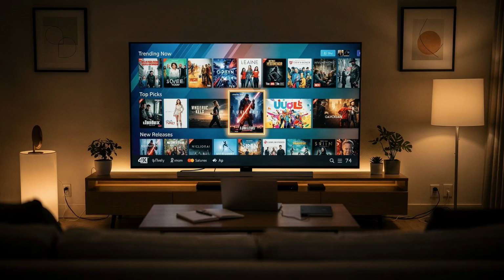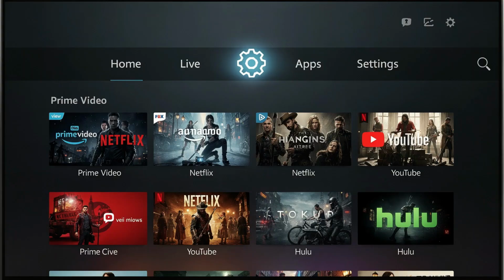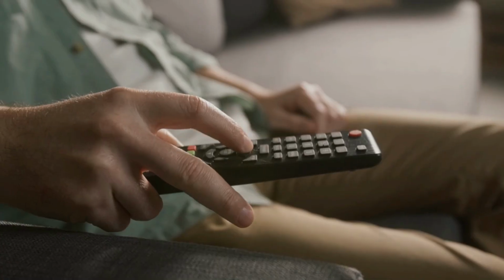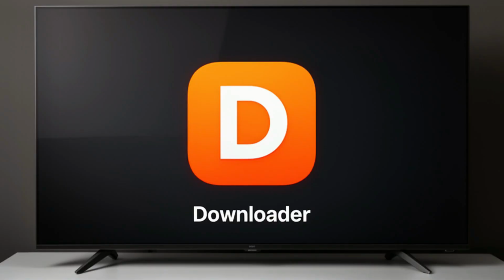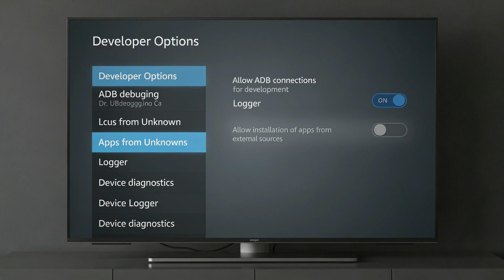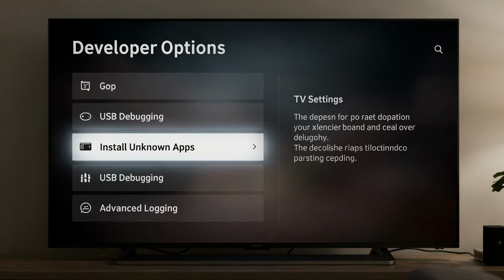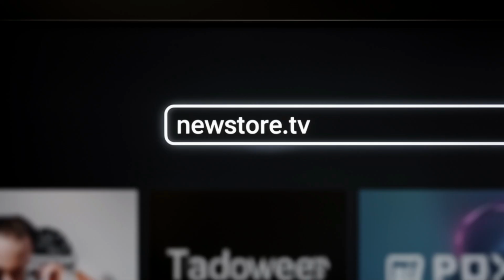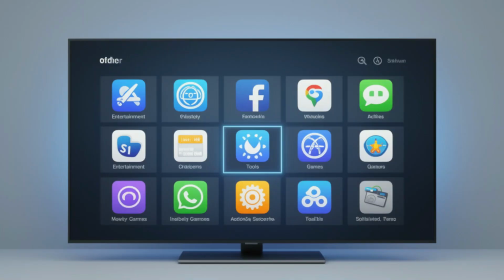EVERY Firestick User Needs This FREE Amazing App NOW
Discover the ultimate FREE app that every Firestick user needs to install NOW. This amazing app will revolutionize your streaming experience, providing you with unparalleled access to a vast library of content. Whether you're looking for movies, TV shows, or live sports, this app has got you covered.

With its user-friendly interface and seamless navigation, you'll be able to find and enjoy your favorite content in no time. Learn how to download and install this incredible app on your Firestick device and take your entertainment to the next level. Get ready to unlock a world of endless entertainment options and experience the future of streaming today.